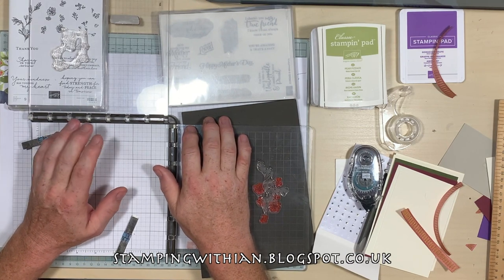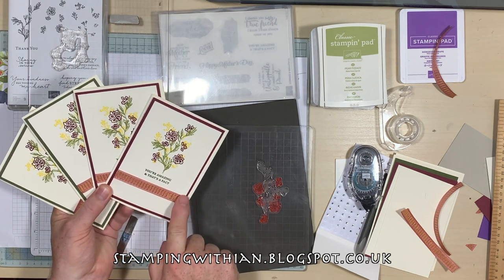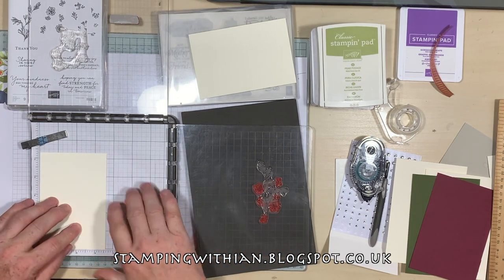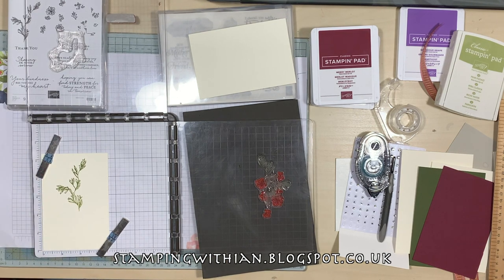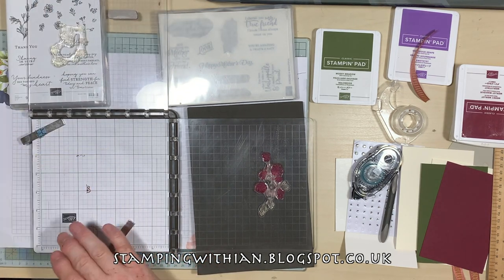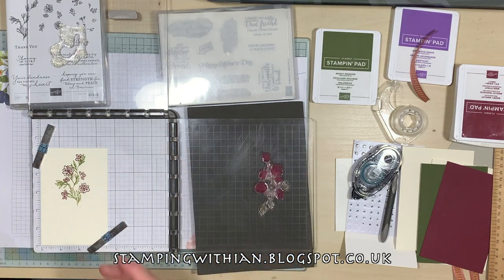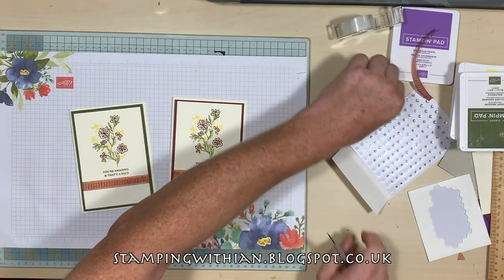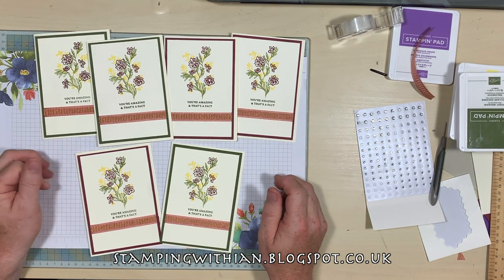154 Path of Petals Meets Stamparatus by Stampin' Up!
Hello and welcome to another project, today we are lining up a 3 step stamp on the Stamparatus™ and batch producing cards.